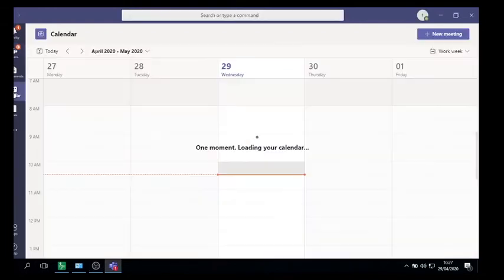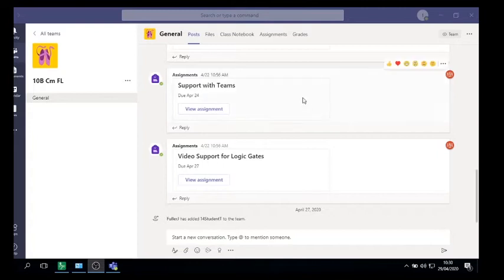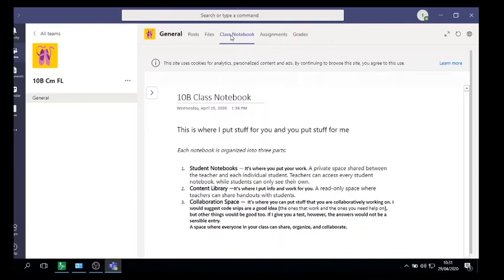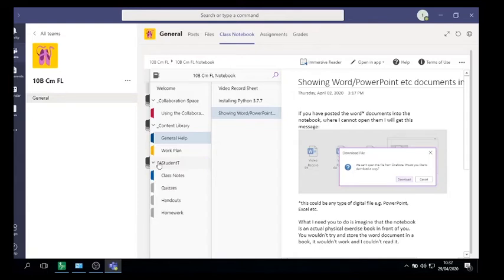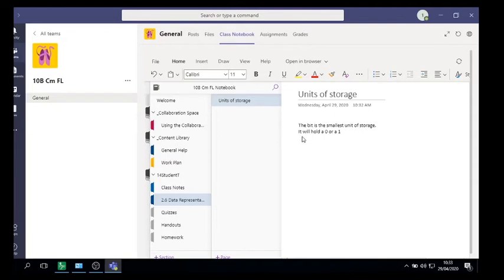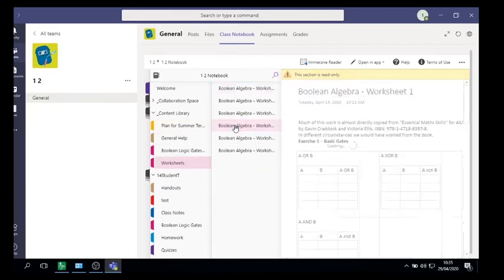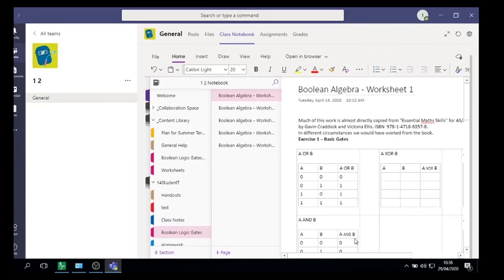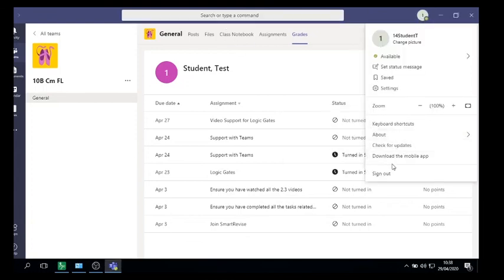Getting started with Microsoft Teams: Students Guide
A short tutorial on how to show work and complete assignments.